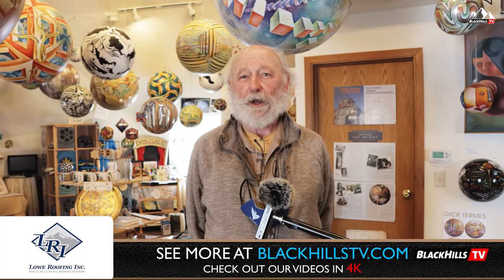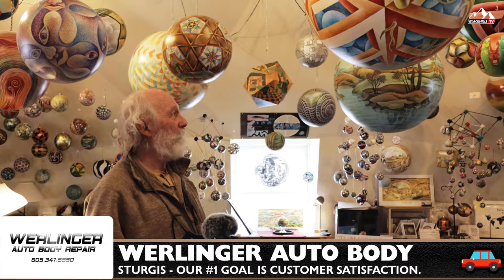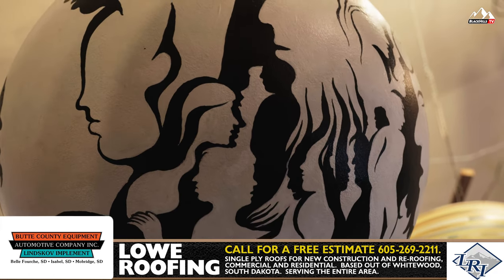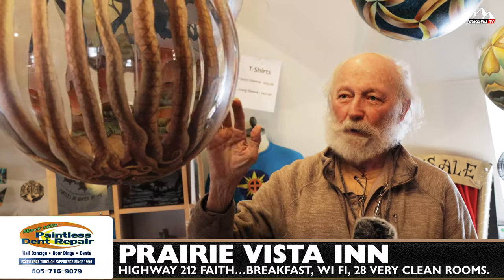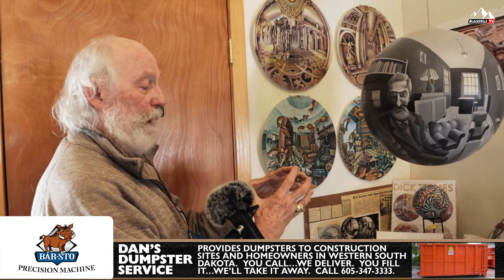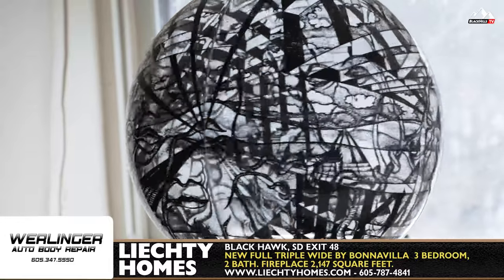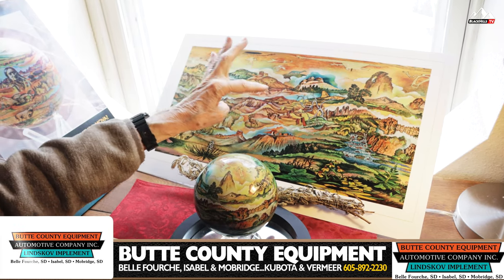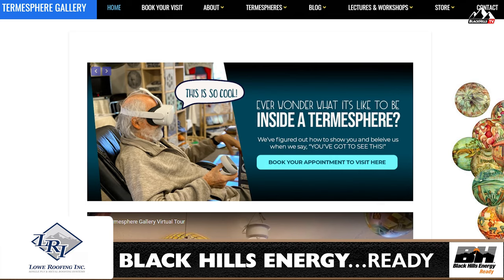Inside the Termesphere Gallery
Dick Termes takes you around his gallery in Spearfish, South Dakota.